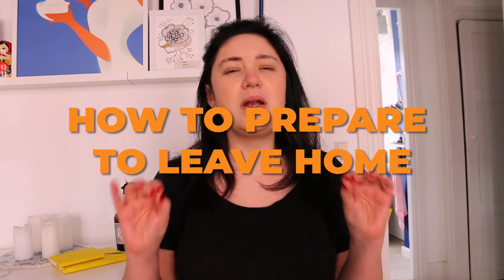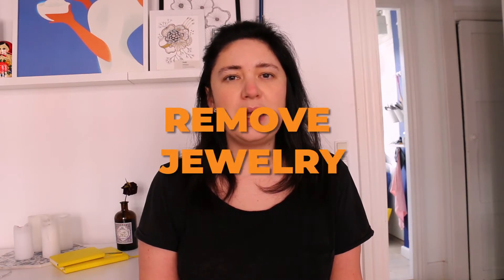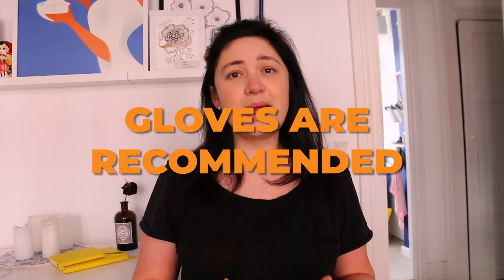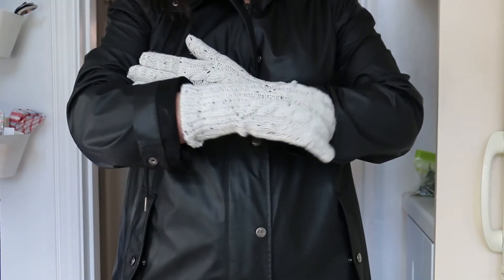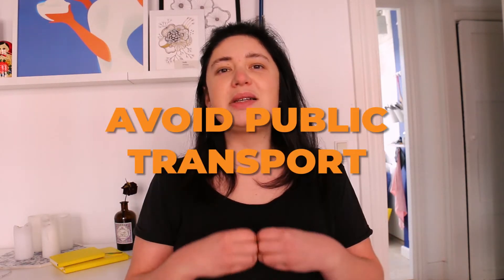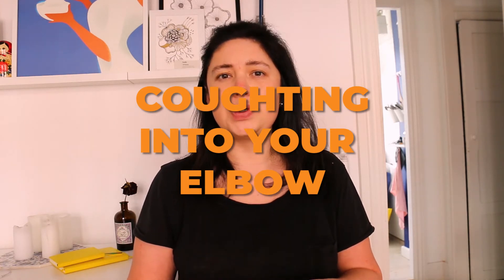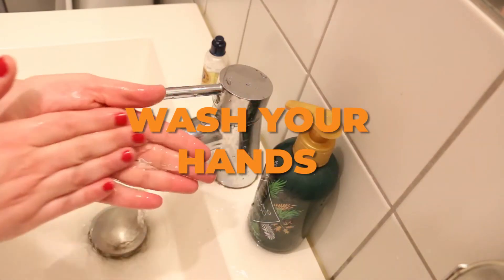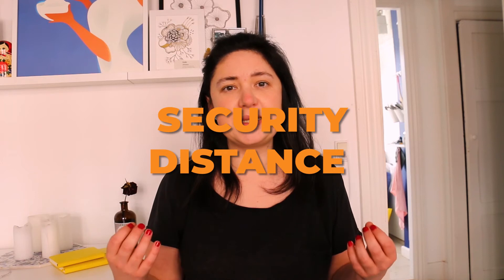Coronavirus: checklist of precautions in case you need to leave home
Some of you might need to go out of your homes during the Coronavirus pandemic, in this video, I am sharing with you the guidelines given by the Spanish health authorities to palliate the spread of the coronavirus when you are leaving home.

Following these simple protocols when you are leaving your home will help you and your loved ones to stay as safe as possible. Remember this virus is really resilient and it is everywhere for very long periods of time.

Follow the checklist and be extremely careful when touching anything. I great thank you to all of those in the front lines that help me with finding the right information, to the ones staying put and to those that need to go out there, please be safe.

The Coronavirus Quarantine is hard in all of us, but we can do it together. Here you have my Facebook support group, you can join us and I will be there to help.

I send my love to you and your families. Stay Home, Stay safe.